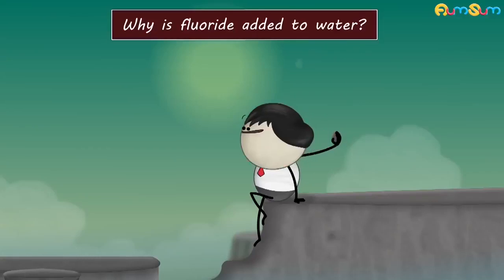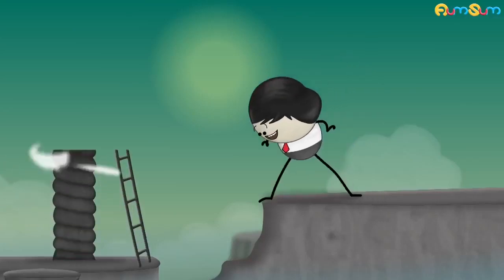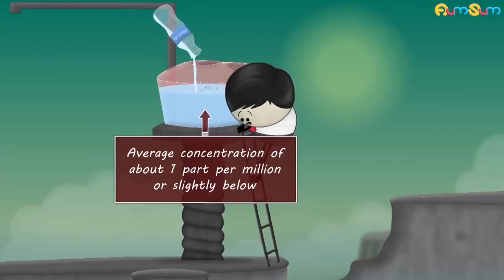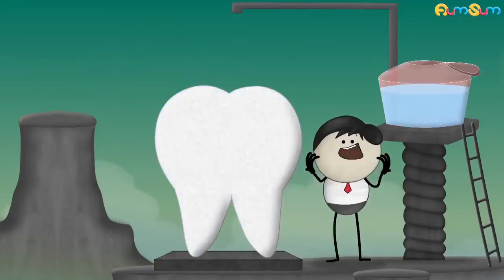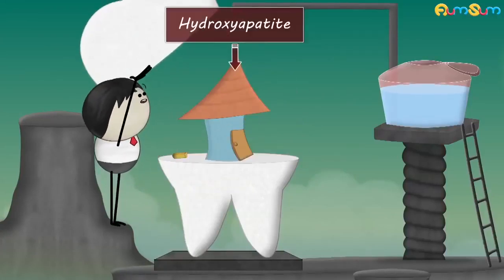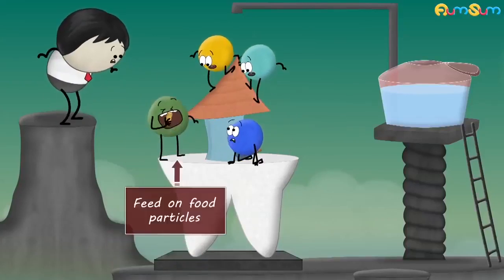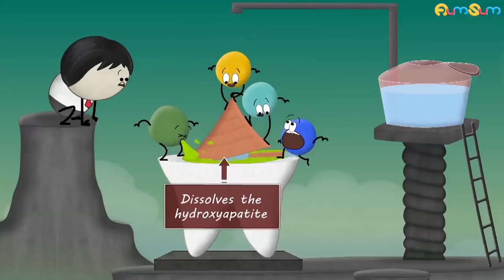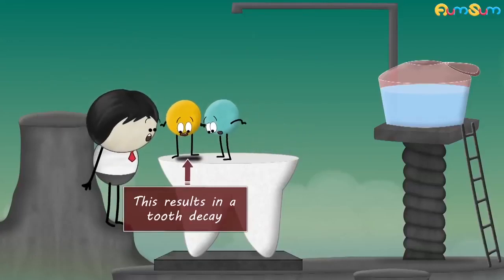Why do leaves turn yellow kids education science learn Life Facts for kids - حقائق علمية للاطفال